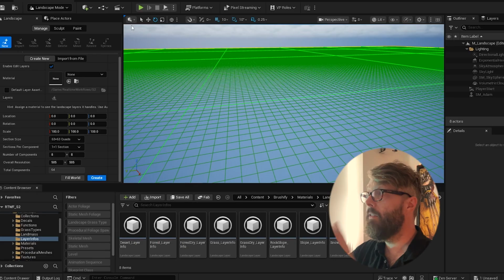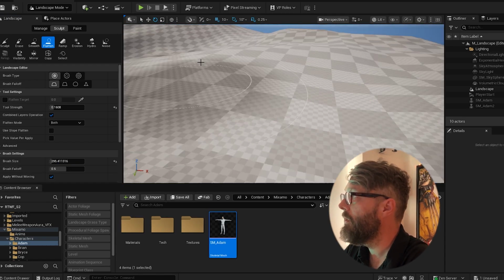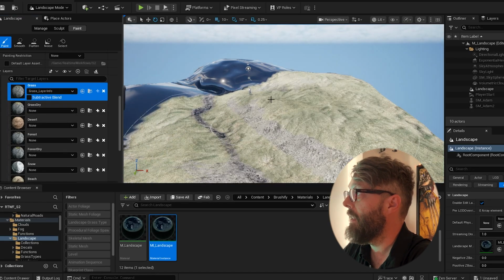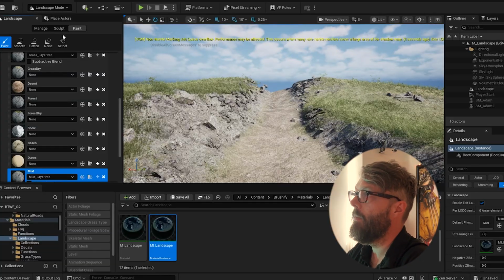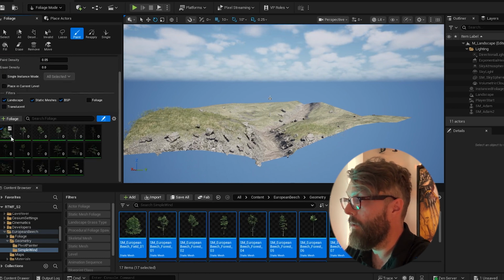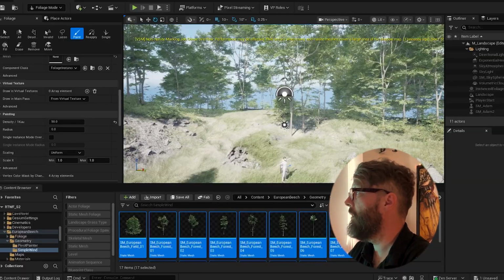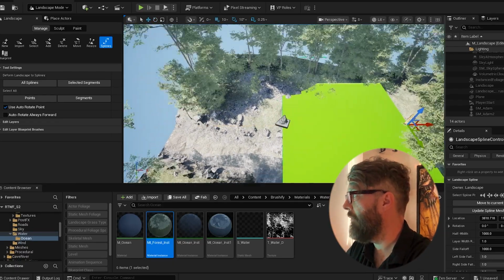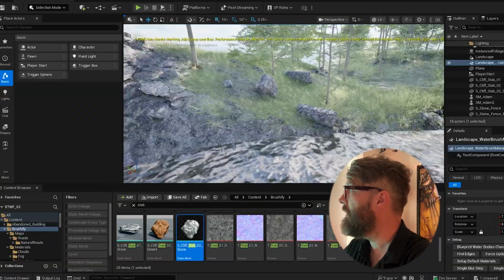Quick Landscapes in Unreal Engine 5 for FILMMAKERS — Sculpt, Paint, Foliage, Splines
REALTIME WORKFLOWS S02E12. In this lesson I walk you through building a complete natural environment in Unreal Engine: sculpting a Zelda-like landscape asset, carving a riverbed, painting smart materials, and filling it with trees, shrubs, rocks, and water.

I show my practical Unreal Engine filmmaker workflow, and what the best marketplace assets I've found for this are — Brushify Natural Roads and Megascans trees (European Hornbeam, Black Alder). We'll use the Foliage tool with scale, density, and “align to normal” tweaks. We finish with Splines to lay fences/roads and add stepping stones. It’s an intro for filmmakers that gets you to great results fast in Unreal Engine.

00:00 Titles
00:24 Intro
01:16 Landscape setup (size, origin)
02:05 Landscape Tools: Sculpt/Noise/Smooth/Flatten
05:55 Material paint & layer info
08:05 Procedural grass + objects
10:40 Foliage tools
18:33 Water plane
19:16 Splines for fences/roads
23:17 Outro